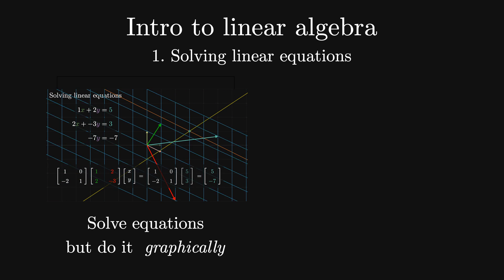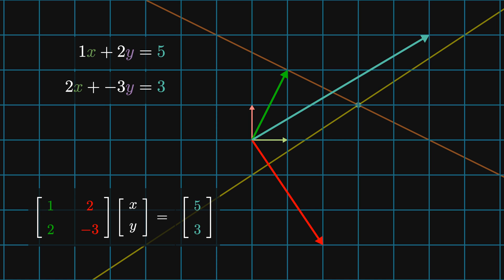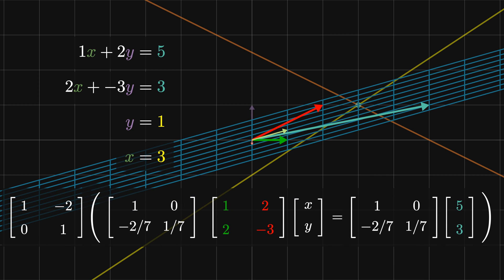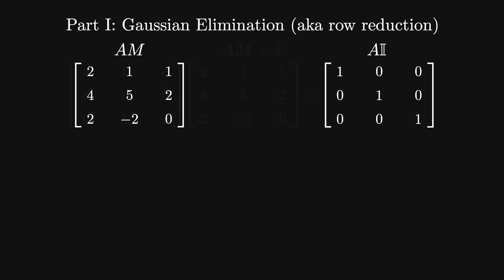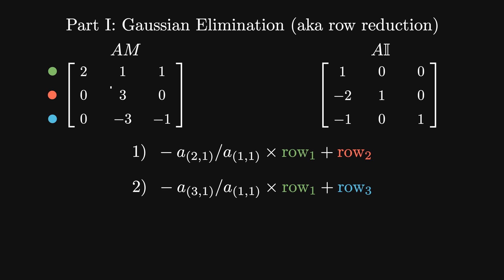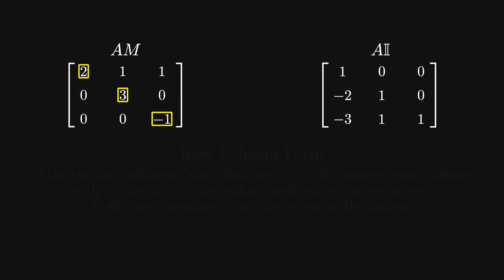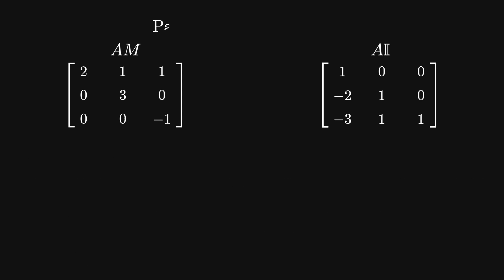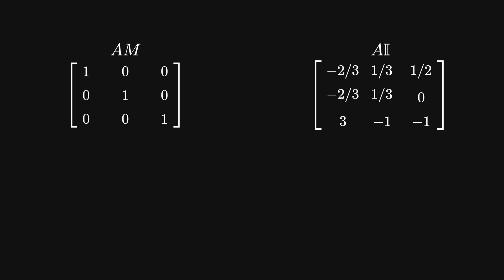Systems Of Linear Equations | Chapter 1 Applied Linear Algebra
In the first video in this series on Applied Linear Algebra, we'll explore the what solving systems of linear equations means *geometrically*. Each algebraic action is really a matrix transformation that morphs the coordinates into a basis where the solution can just be read off. Then we explore the Gauss-Jordan elimination algorithm that lets us invert regular, square matrices.

For more on the geometry of linear transformations and an introduction to linear algebra, I recommend the 3Blue1Brown video "Linear Transformations and Matrices | Chapter 3,  Essence of Linear Algebra"